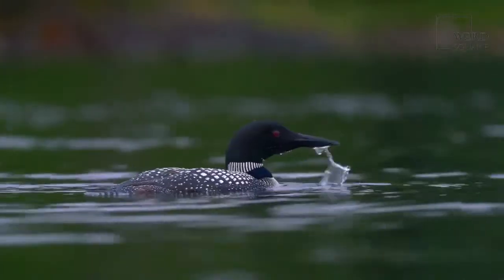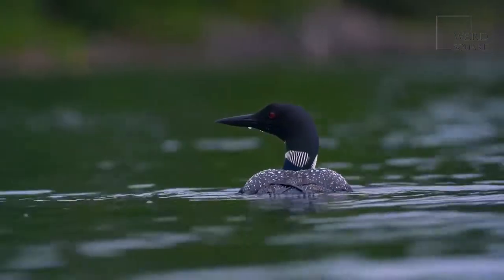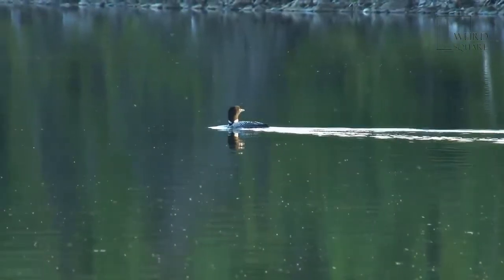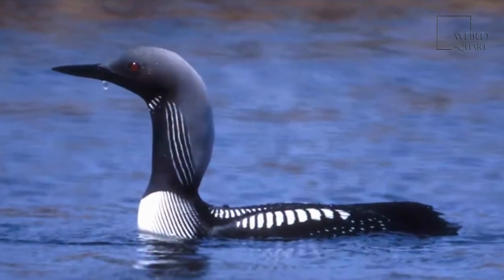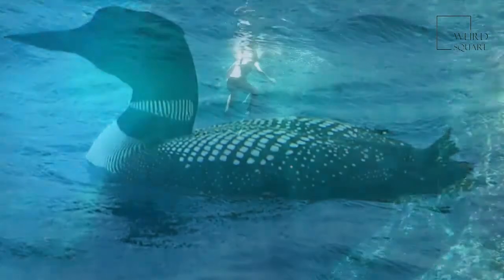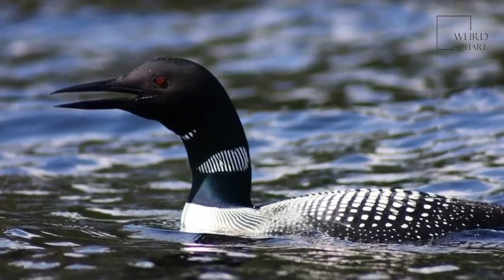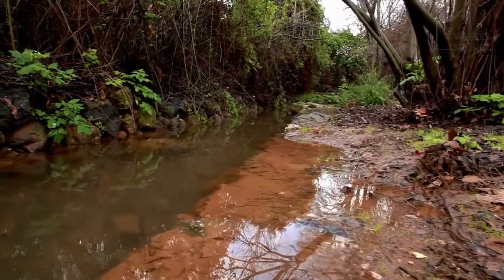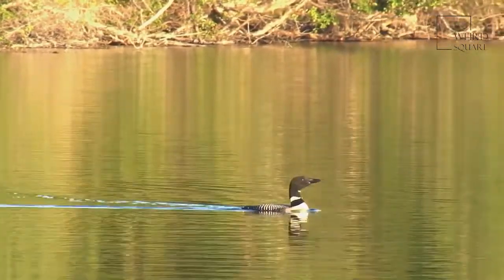Amazing facts of Common Loon common loon wail common loon calls common loon yodel common loon diving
Common Loon

“An underwater hunting expert”

Though awkward on land, the common loon animal is a graceful hunter on the water. This mostly cold-weather waterfowl learns to dive before it learns to fly, and will come back to the same nest with the same mate every year for almost a decade. The bird has found its way into a number of native North Americans’ legends, as well as being the face of the Canadian one-dollar coin. Though pollution eliminated common loons in much of eastern North America, this fowl thrives in Canada, particularly. Though the name “loon” comes from its goofy walk, it’s probably described better by its other English name: “Great Northern Diver.”

Deep diver: The common loon can dive as much as 200 feet underwater to catch fish!
Already famous: Canada’s one-dollar coin, called the “loonie,” features the common loon!
Frequent-flyer: The common loon can fly for hundreds of kilometers when migrating!
Loud and proud: Loon sounds include a distinctive “yodel” when it is claiming territory!
The scientific name for the common loon, also known as “Great Northern Diver,” is gavia immer. Gavia comes from the latin term for seabird, and immer could be from the Norwegian word for “ash” (for its appearance) or the latin words immergo or immersus, meaning “submerged” or “diving.”

The loon looks like many other ducks, except its bill is more pointed, like a songbird. Its feathers are mostly black, with an almost grid-like pattern of white spots across its wings and throat and a white underbelly.

Common loon sounds are well known to people who live near their habitats. These include a distinctive yodel, a wailing sound and a hooting noise. The common loon call is used to find a mate or declare a nesting site.

The feet of a common loon are set further back on its body than other water birds. This makes them excellent swimmers and divers. However, it looks awkward whenever it walks on land. That silly-looking walk is believed to be why it earned the name “loon.” Its unique feet also make it land different from other ducks. While most ducks land on water by skimming their feet, common loons have to skim on their belly.

Common loons prefer colder areas close to water. They are most often found throughout Canada and are common in New England. In addition to Canada, loons are common to Alaska, Greenland, Iceland and Scotland. They tend to live near smaller ponds during the summer, when they nest, and migrate to larger lakes and coastal areas during the winter.

The common loon eats lots of fish. It is an expert at diving into water to hunt. The specific fish a common loon eats depends on where it spends most of its time. For loons near coastal areas, dinner means flounder, herring, rock fish and sea trout. Meanwhile, common loons near fresh water will eat bass, perch, pike, sunfish and trout.

To hunt, a common loon will first poke its head under the surface of the water. Once it sees its prey prey, it can dive as deep as 200 feet! Smaller fish can be gulped whole, while larger fish are carried to a place where they can be eaten.

Humans stand as the biggest threat to loons, though the threat is not severe. Water pollution has caused common loons to disappear from eastern North America. However, the International Union for Conservation of Nature’s lists the common loon as “least concern,” meaning it is not currently at risk of disappearing.

Common loons can also risk having their eggs taken by small mammals. It may change nesting sites when this happens. Animal planet | Discovery | Netflix | Documentary | Animal World
| BBC Earth | NatGeoWild | Brave wilderness | The Dodo| Animal Aid Unlimited | Animal Planet | Real Wild | iPanda | Hope for Paws | Kruger Sightings | Discovery